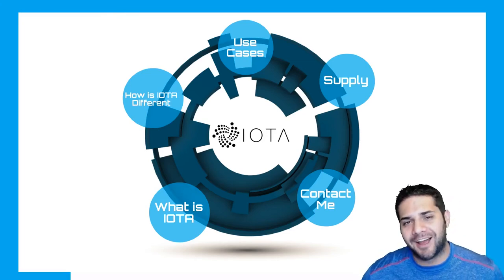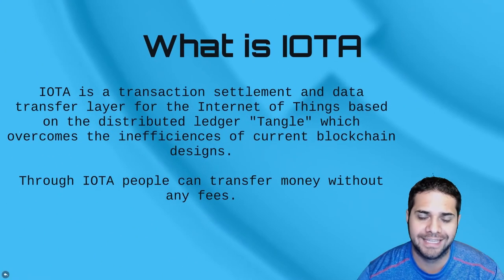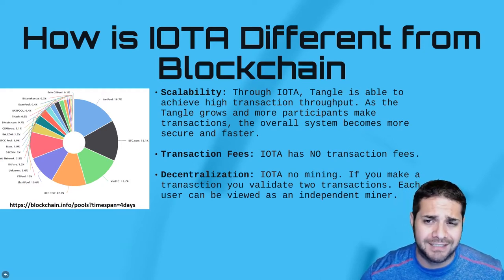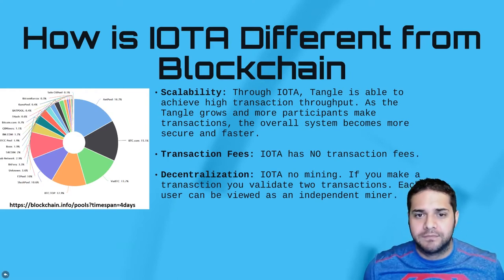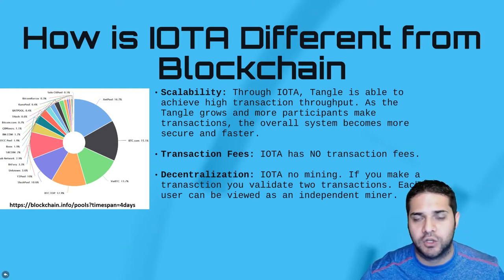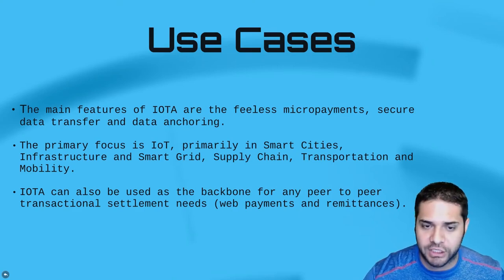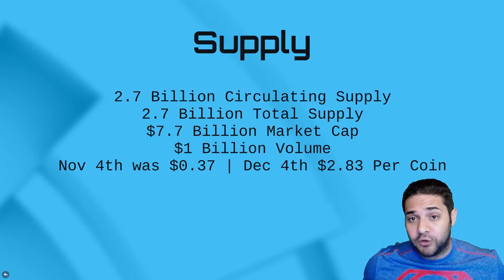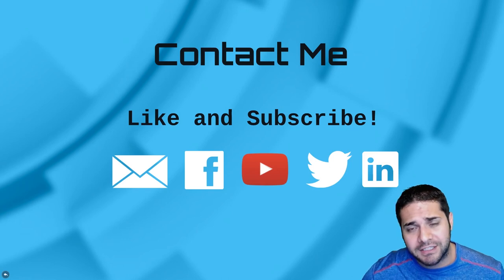What is IOTA??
This video is about IOTA. Basically a quick summary of "What is IOTA". Any suggestions or feedback is welcomed.